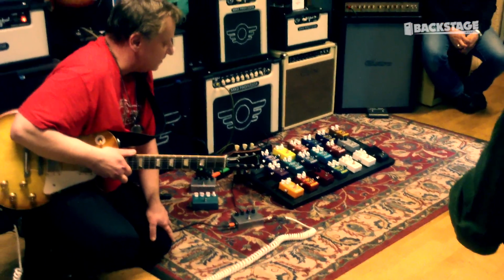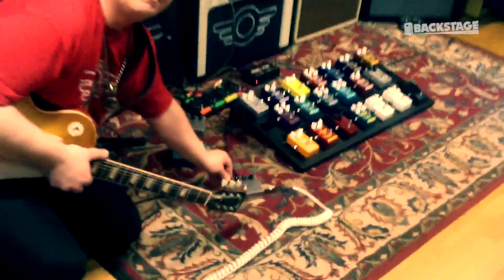Björn Juhl Up Close Pt 2 - Sound of the fuzz (in English)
Having Björn as a guest and clinician was one of the highlights of my professional life. This almost mystical person was finally back where the story had once started. I was a little worried he might blow us away by playing very loudly. Luckily, one of his main objectives is to achieve a larger-than-life guitar sound at small volume. Björn also spoke a lot about the importance of dynamics, while he introduced us to his newest creations. Björn’s not a man for reminiscing on glories past. Even though we had put a gleaming – and well-equipped – Mad Professor-pedalboard at his feet for the occasion, he didn’t even acknowledge its existence. Instead, he focussed solely on his three brand-new pedal effects: A fuzz, an octave-fuzz and a special pedal, named Model D.

offers its services to musicians, who need help with the integration and maintenance of their rig. We import and sell top-grade effects, pedalboards, power supply units, cables and accessories. Our page also contains loads of tutorial content for building your own pedalboard.